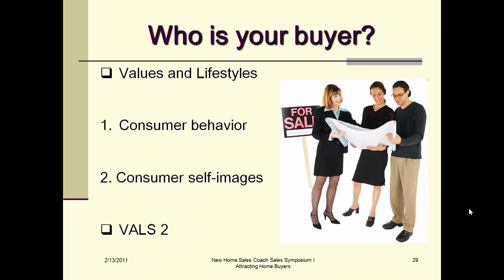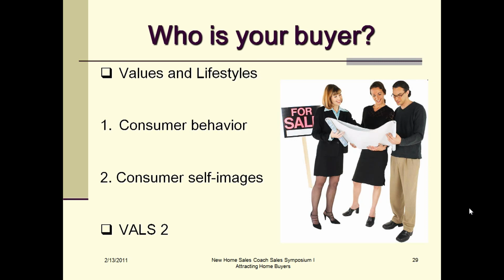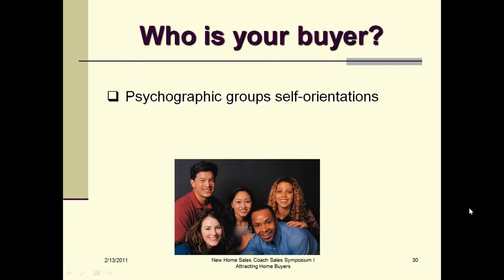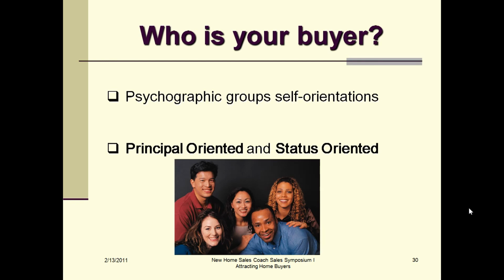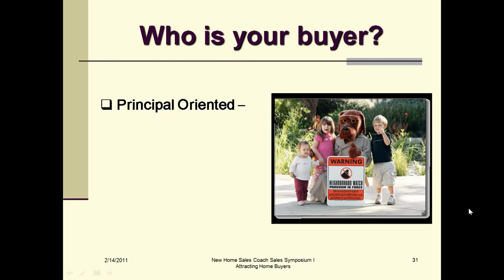AHB- Psychographic Profiles